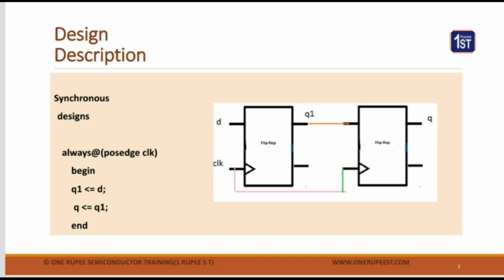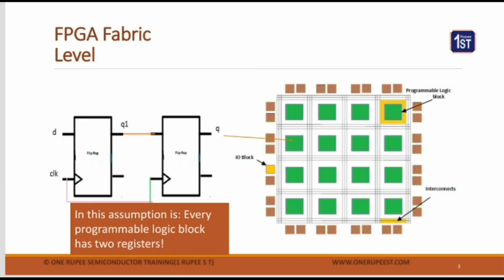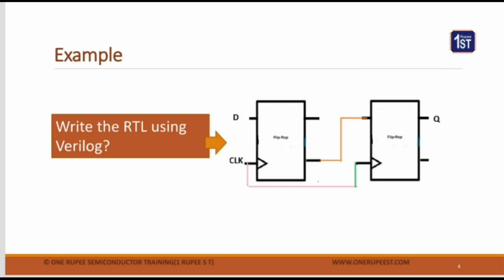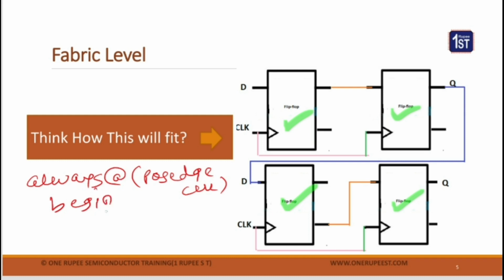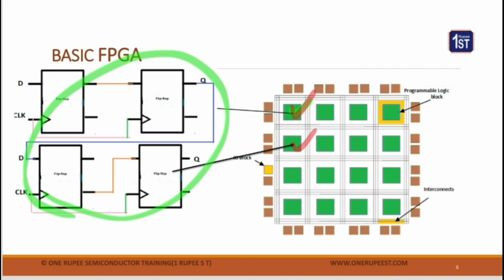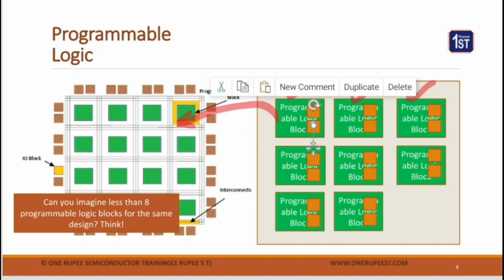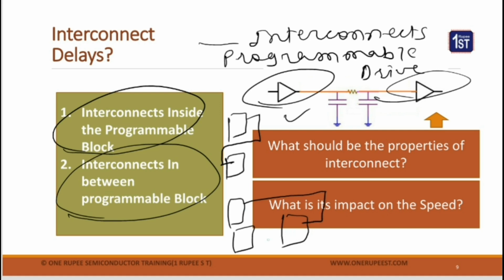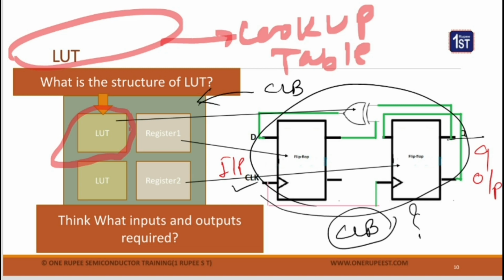RTL Design interpretation at FPGA fabric ..!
The video discusses about the basic FPGA blocks and the RTL design interpretation at FPGA fabric level...!